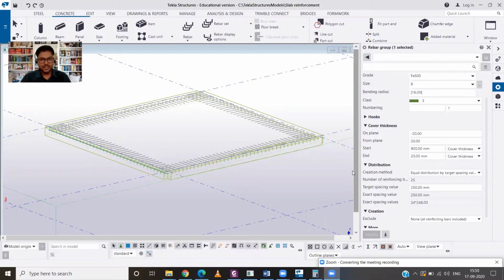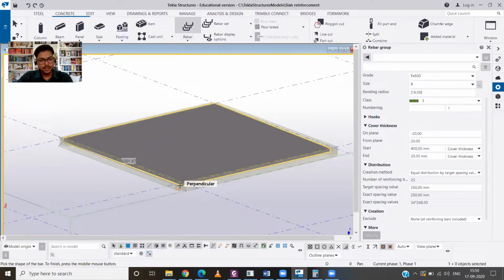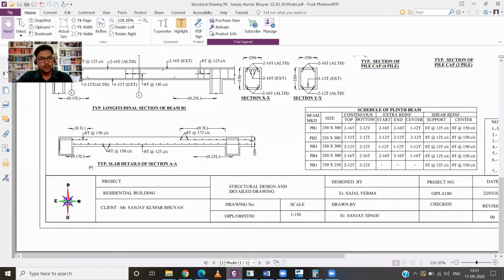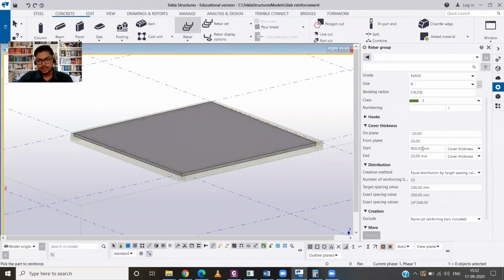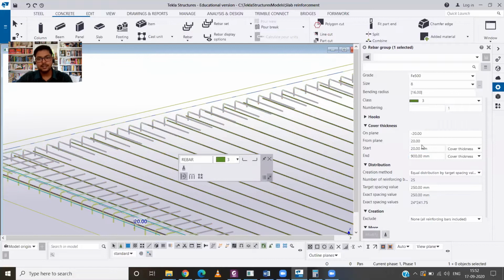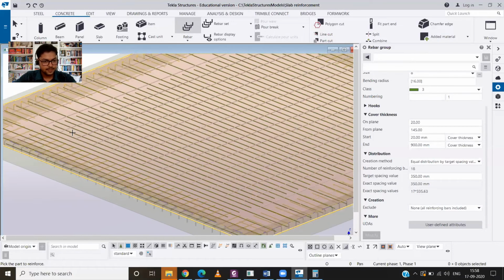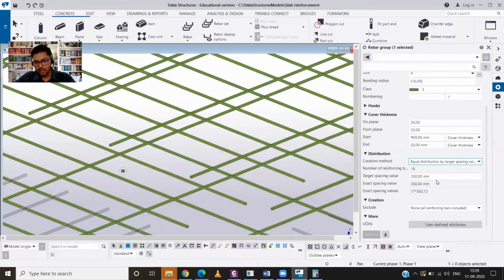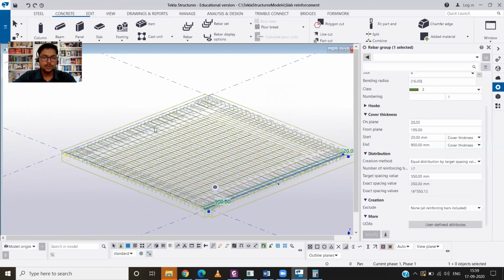RCC Slab Reinforcement in Tekla Structures Part-2 || Tekla Structures Tutorial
Tekla Structures is a building information modeling software able to model structures that incorporate different kinds of building materials, including steel, concrete, timber and glass. However it is widely used for the detailing of structural drawing. In this video I have explained how to provide the reinforcement in slab.